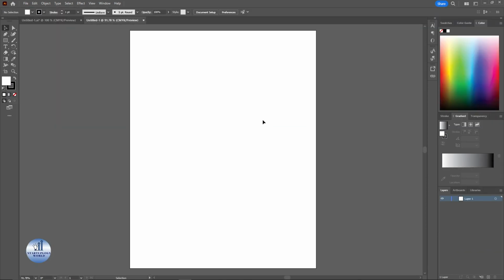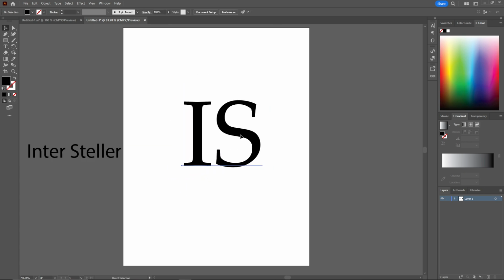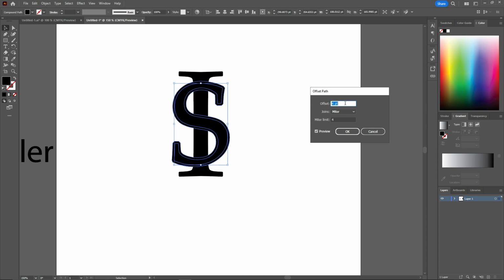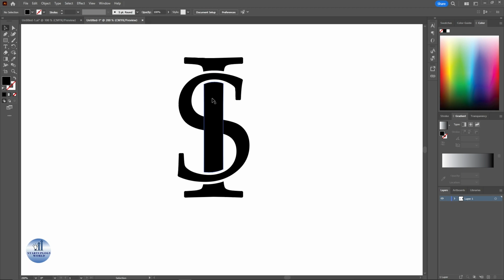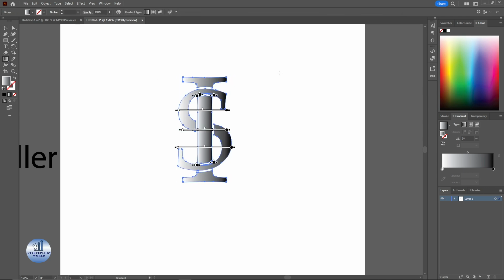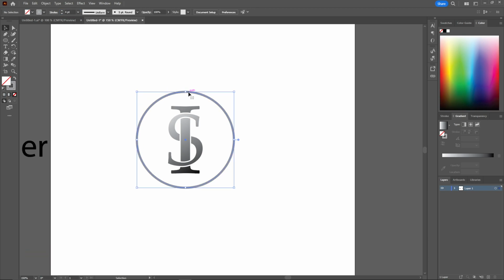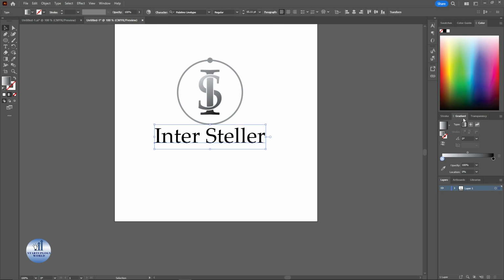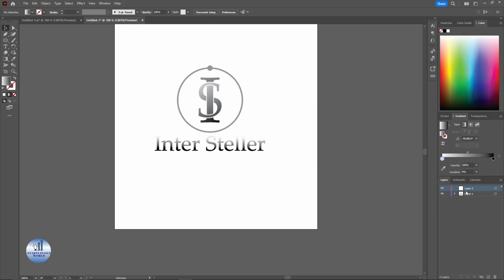How to Make a Text Logo in Adobe illustrator ? illustrator Tips & Tricks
In this video I'll show you  How to Make a Text Logo in Adobe illustrator . The method is very simple and clearly described in the video. Follow all of the steps & How to Make a Text Logo in Adobe illustrator